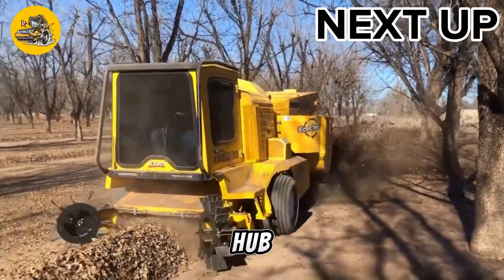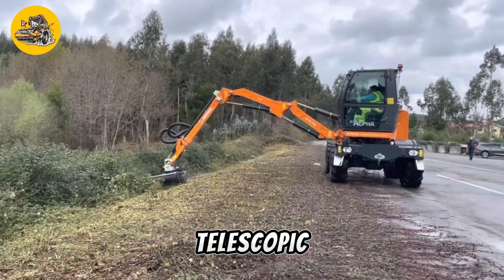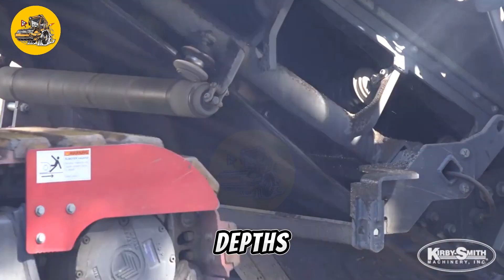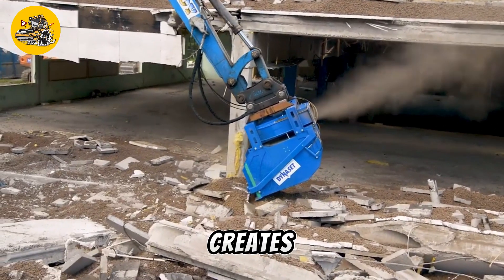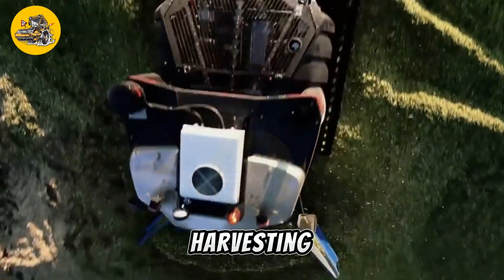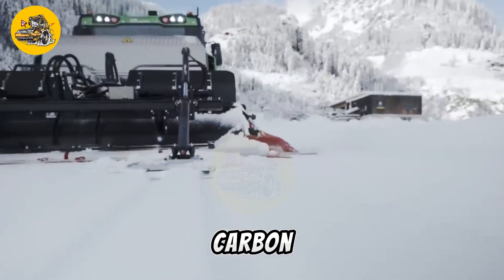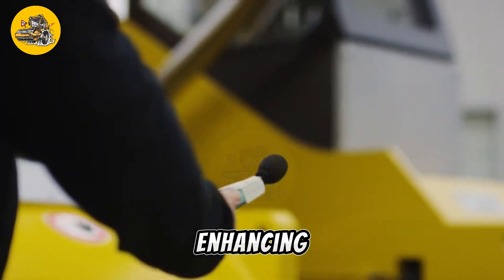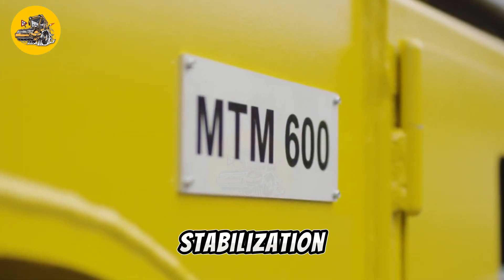Most Satisfying Agriculture Machines and Ingenious Tools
Step into the realm of agricultural innovation with our mesmerizing compilation, "55 Most Satisfying Agriculture Machines and Ingenious Tools." Witness firsthand the remarkable efficiency and ingenuity of modern farming equipment as we unveil a showcase of cutting-edge technology and groundbreaking machinery.

From advanced tractors to state-of-the-art harvesters and revolutionary irrigation systems, this video highlights 55 instances of the most satisfying modern agriculture machines in action. Each machine showcased pushes the boundaries of productivity, redefining efficiency standards in the agricultural sector.

Join us on a journey through the world of agriculture farming as we showcase the mighty machines that make it all possible. From harvesting peanuts to corn, and everything in between, these amazing tools are revolutionizing the way we approach farming.

Discover the latest in agriculture technology and heavy machinery as we delve into the world of modern agriculture. Whether you're a seasoned farmer, an agriculture enthusiast, or simply fascinated by potent machinery, this video is sure to captivate and inspire.

Don't miss out on this captivating display of agricultural innovation. Watch as these modern agriculture machines bring a satisfying touch to farming, showcasing the incredible advancements that are shaping the future of agriculture worldwide.